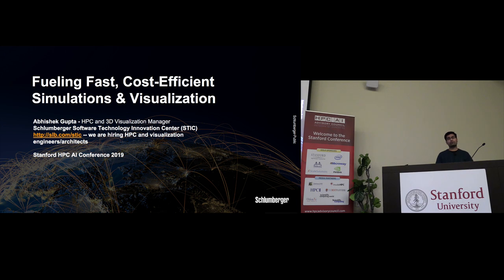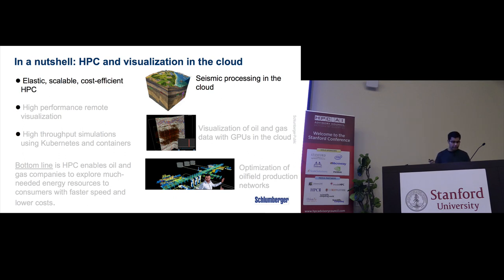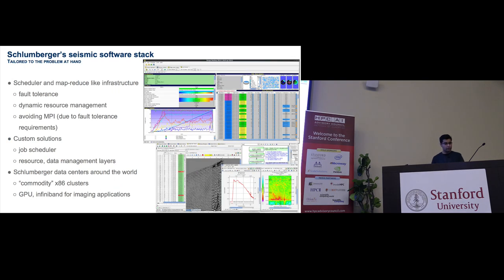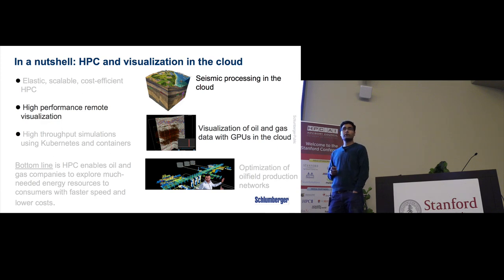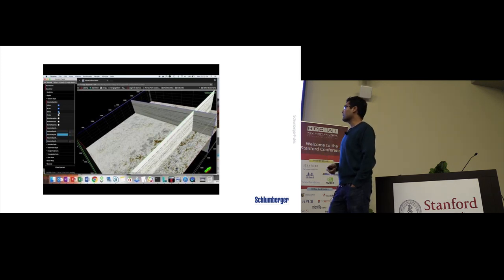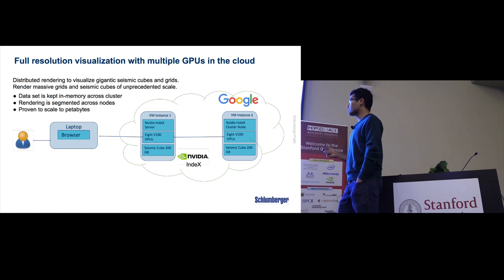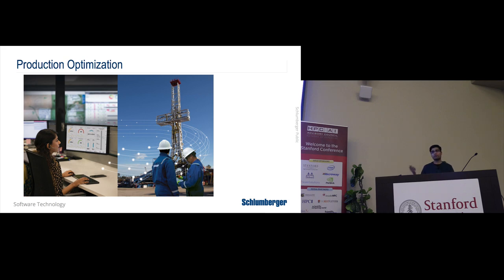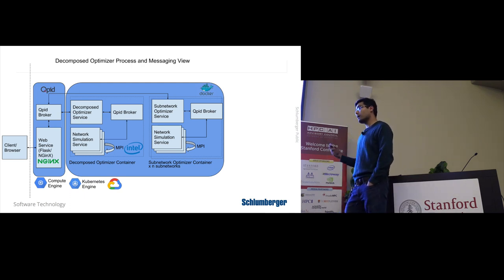Fueling Fast, Cost-Efficient Simulations & Visualization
In this video from the 2019 Stanford HPC Conference, Abhishek Gupta from Schlumberger presents: Fueling Fast, Cost-Efficient Simulations & Visualization.

"In this talk, I will present how Schlumberger is transforming the performance and scale of oilfield simulations and visualization harnessing the compute in the cloud. At the STIC innovation center in Menlo park, we have worked to achieve workflows in oil and gas, which were earlier not possible because they were either too slow or because the data could not fit in desktop computing. Using elastic scaling in the cloud, we provision containers on-demand to get extremely fast results while still being cost efficient."

Dr. Abhishek Gupta is a High Performance Computing and Cloud enthusiast, He is an HPC architect at Schlumberger software and technology center (STIC), and visiting professor at Santa Clara University. He has over 10 years of experience in the domain of HPC and clouds. He has a PhD from University of Illinois at Urbana Champaign (UIUC). His PhD thesis was focused on effective High Performance Computing (HPC) in the Cloud. Prior to that, he received a BS and MS in Computer Science from IIT Roorkee, India, and UIUC respectively, and worked at Microsoft India. He is the author of several papers and patents and has presented at several events.